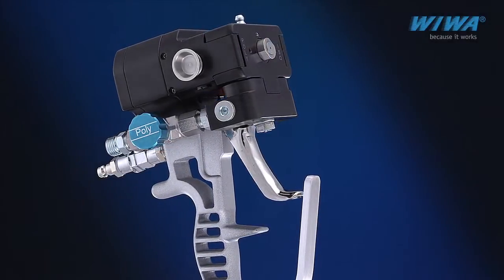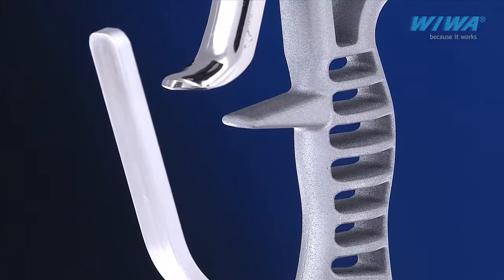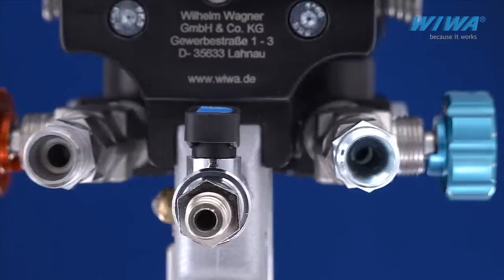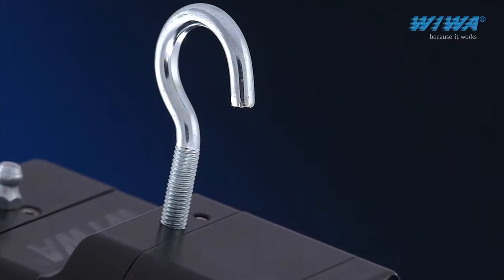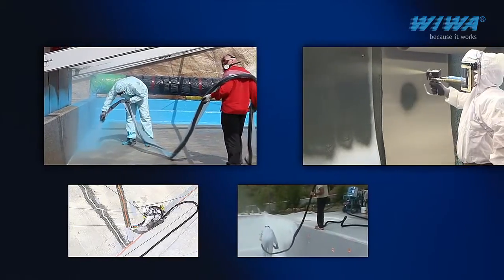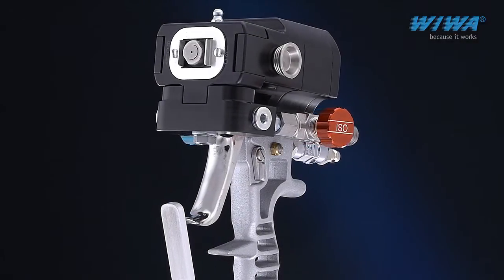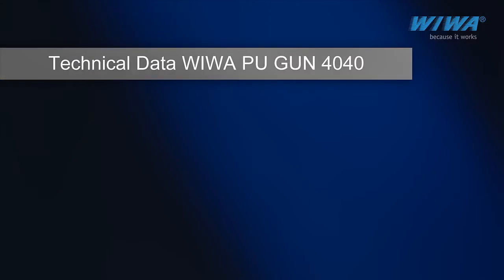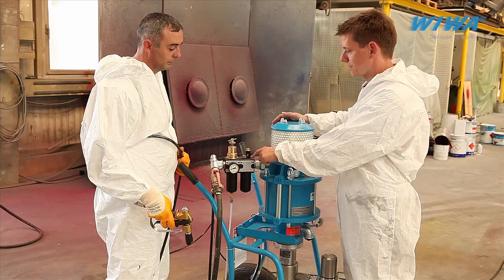WIWA PU GUN 4040 - Polyurea and PUR foam spray gun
The professional dual-component gun for processing PUR foam and polyurea.

The concept

With the new development of the WIWA PU GUN 4040, we are expanding our wide range of innovative PU application technologies with our own spray gun. The concept for this pneumatically driven gun is based on the counter-current principle. The ISO and poly components only come into contact in the mixing chamber at a pressure of over 250 bar immediately before material is discharged through the nozzle. The capacity of the gun can be adapted quickly and easily to the corresponding requirements by simply exchanging the mixing chamber.

In detail

The many practical details and possibility of adapting the PU gun quickly and easily to a range of application requirements make this product into a tool for professionals. However, the PU GUN 4040 not only offers a wide range of technical innovations, but also optimal working ergonomics. The low gun weight, optimised handle design and variable assignment of the connections for the material supply hoses guarantee effortless work, even when coating large areas.

The case
The scope of delivery also includes a case manufactured from sturdy materials, which contains a comprehensive range of all tools and lubricants required for gun disassembly and maintenance in addition to the gun itself. Other accessories such as nozzles, mixing chambers, filters and connection adapters can also be stored and transported in the robust, generously dimensioned case.